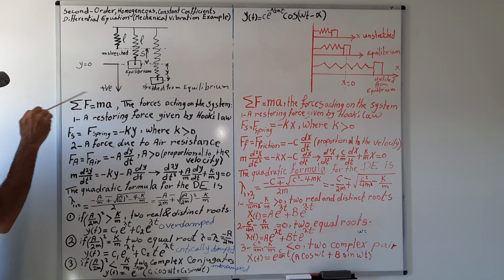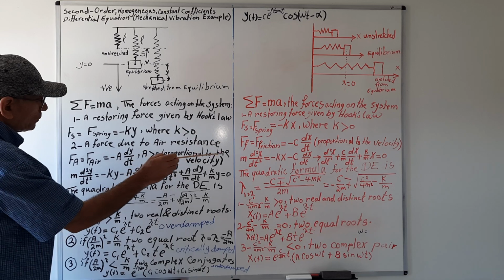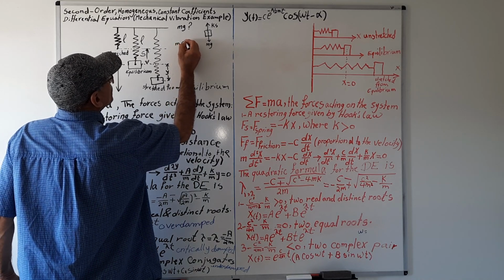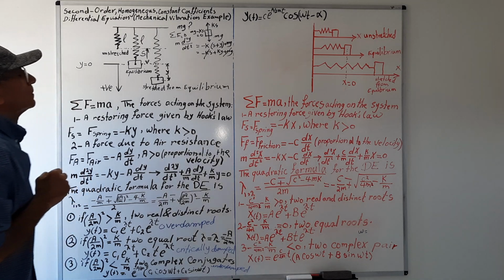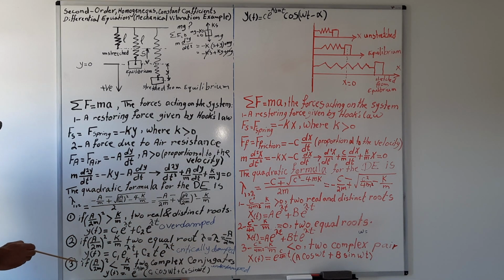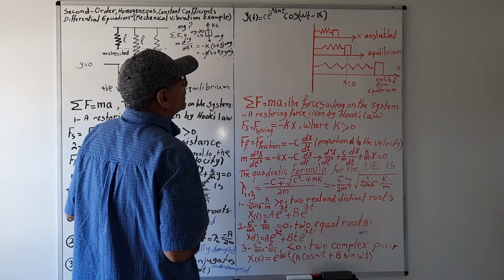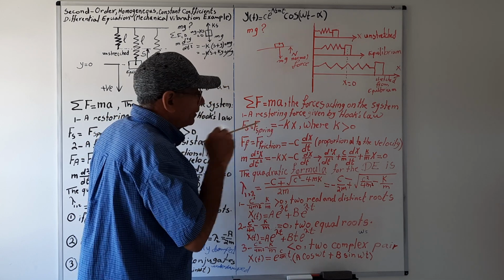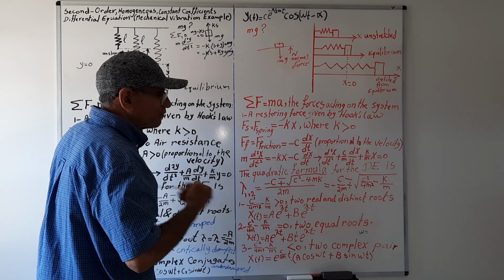Differential Equations 21(Mechanical Vibration System)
Spring -Mass Syetem